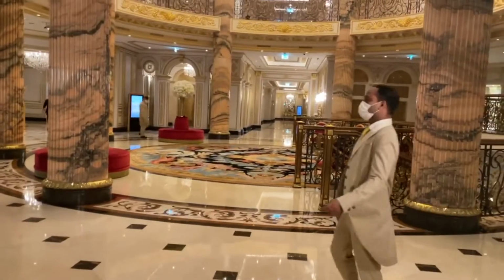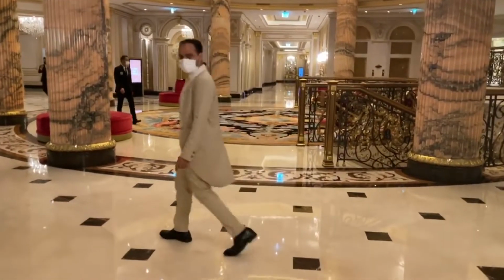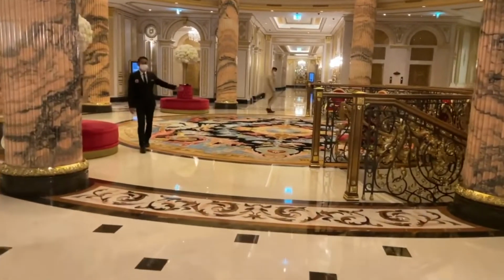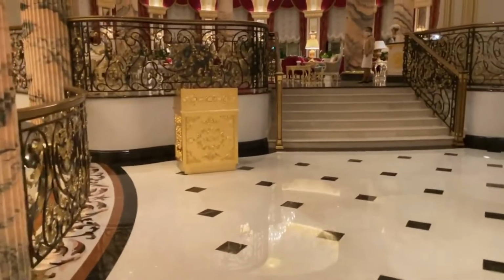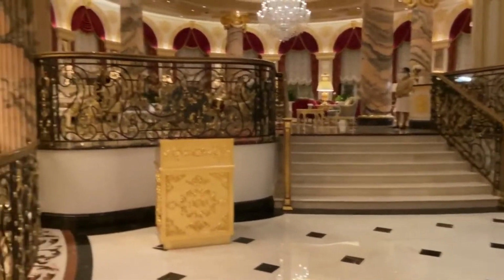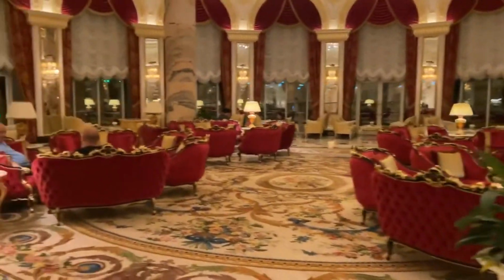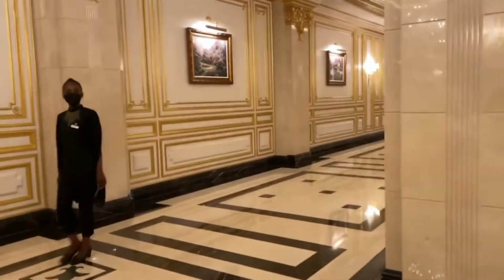A GOLD NIGHT OUT IN DUBAI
COME AND JOIN ME AT THE RAFFLES THE PALM RESORT IN DUBAI IT'S AN AMAZING PLACE SO BEAUTIFUL
Music
SONG
Jazz Piano Bar

ALBUM
Jazz Piano Bar